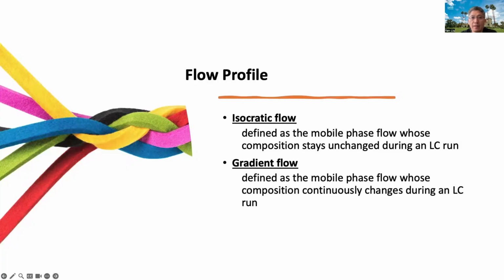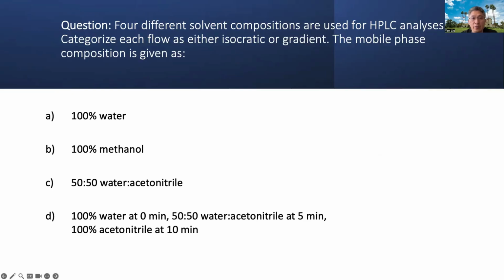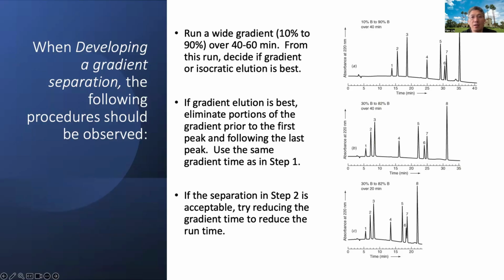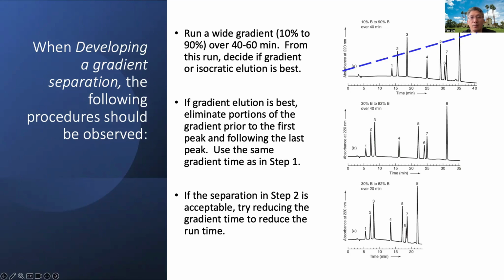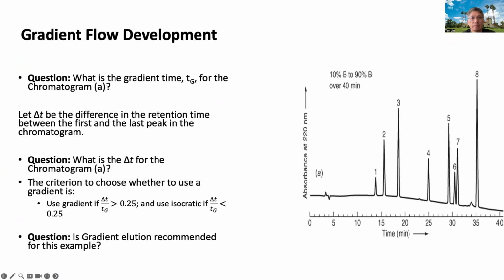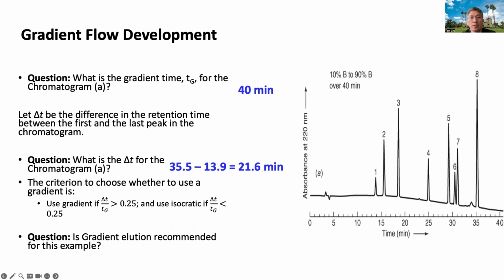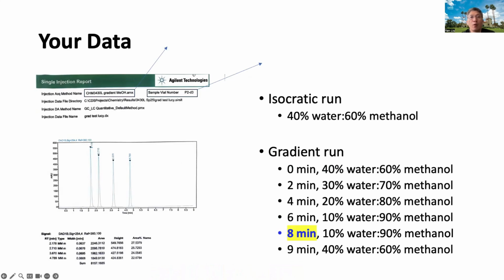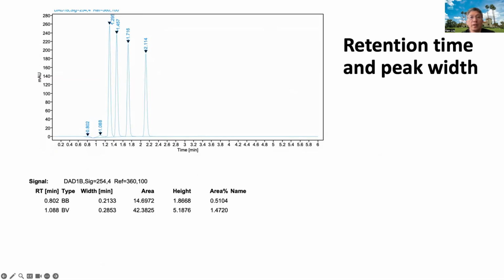CHM 3430L Exp 4A theory and data analysis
Covers the theory of flow profile and the data analysis for the LC separation of paraben mixture.